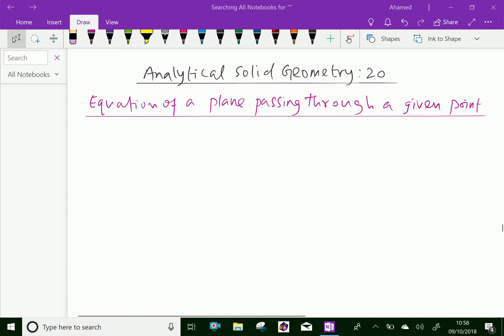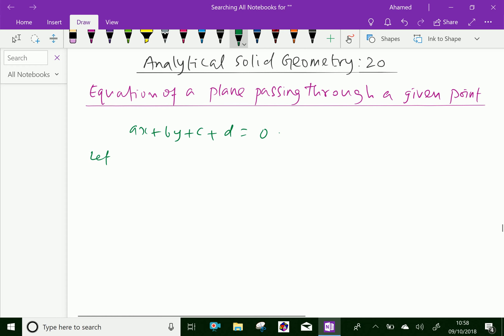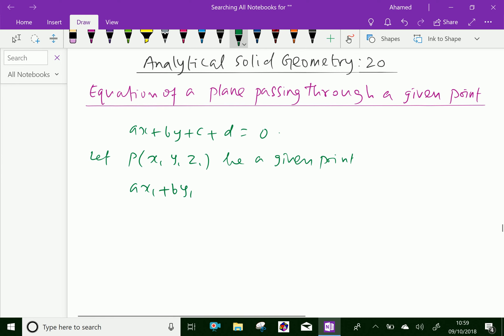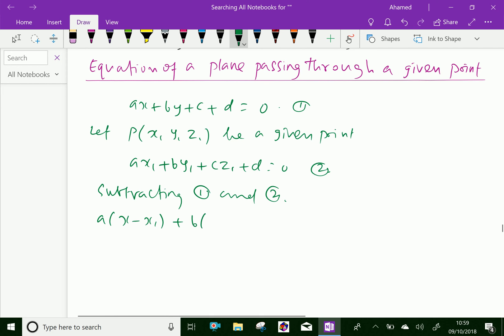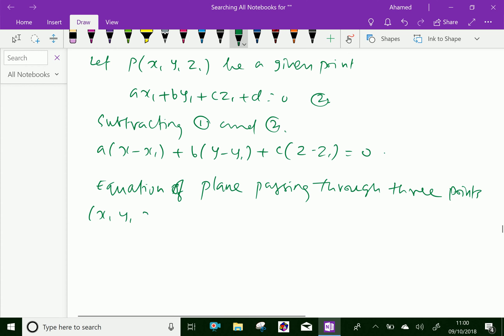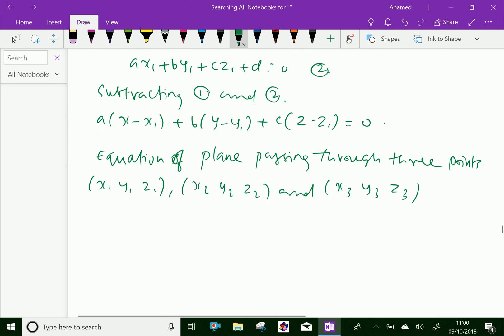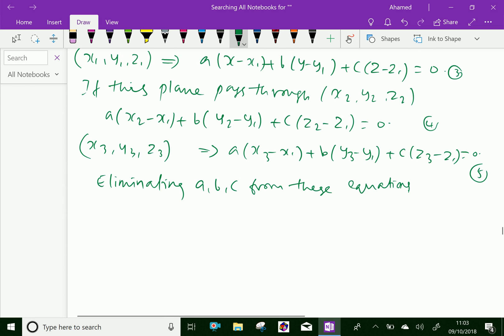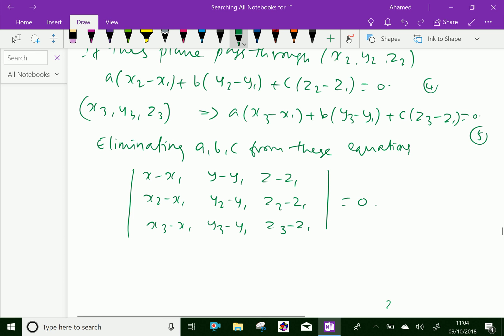Analytical solid geometry : - ( Equation of plane passing through given points ) - 20.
Analytical solid geometry is the branch of analytic geometry that makes an algebraic study of real vector space. Equation of plane passing through given points .